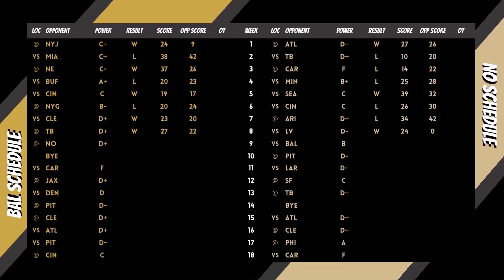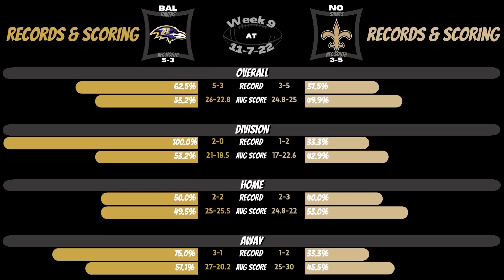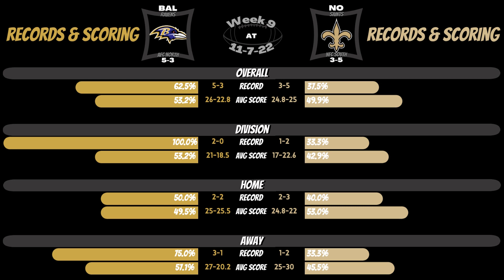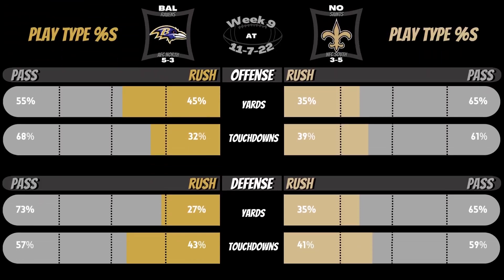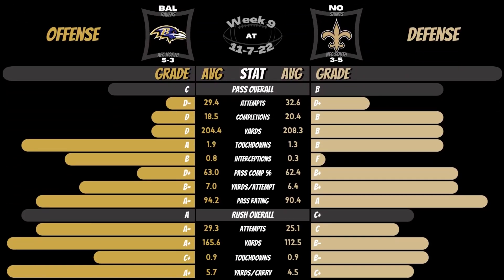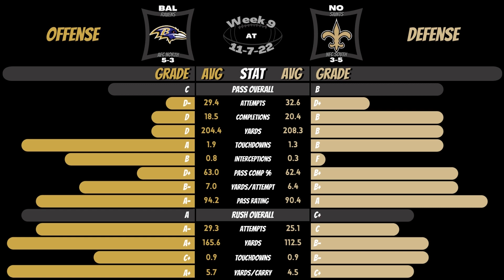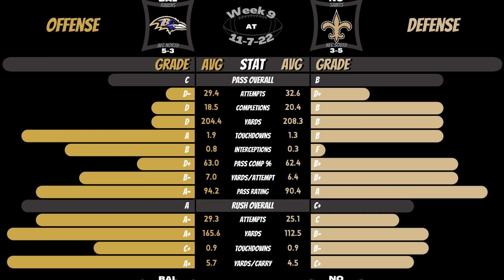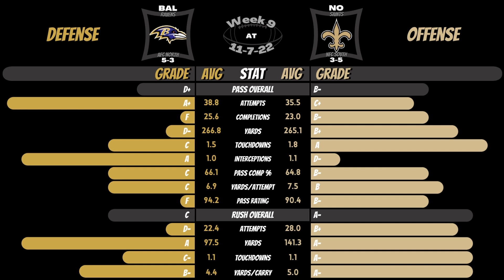NFL | 2022 | Week 9 | Ravens at Saints | Matchup Preview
Who you got, leave a comment?